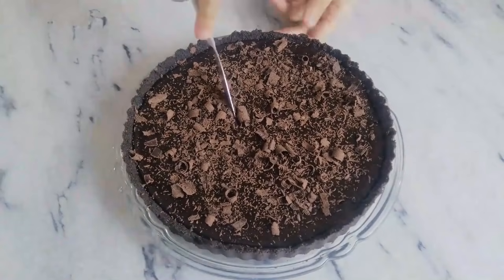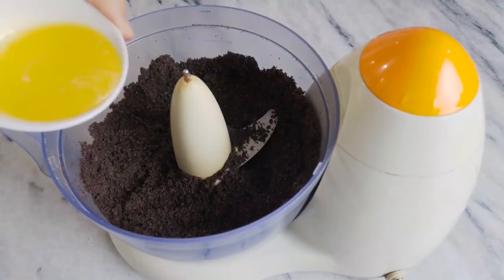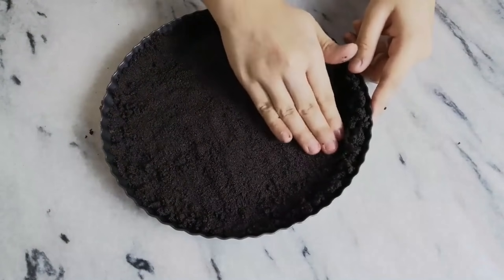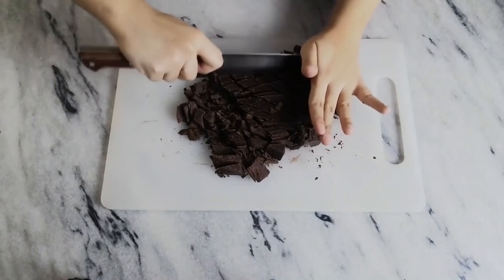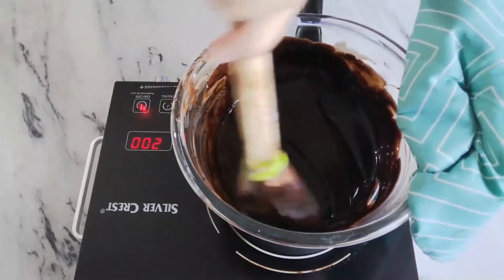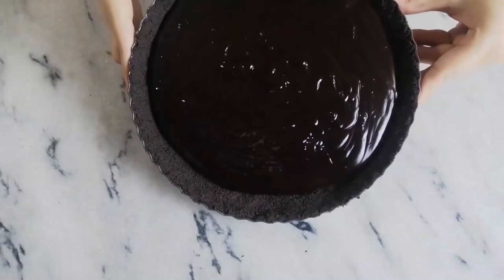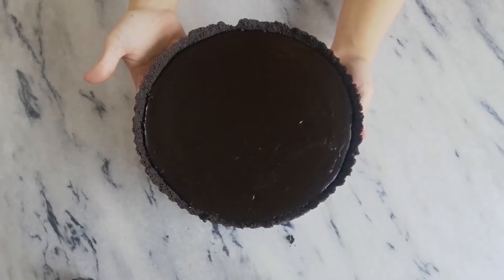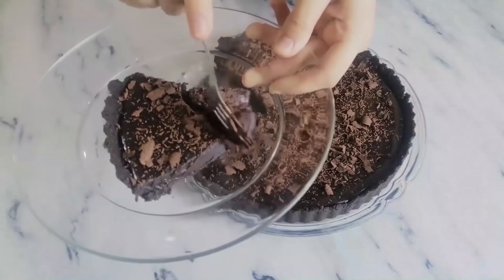How To Make No Bake Chocolate Tart | Only 4 INGREDIENTS | Bon Bon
This Luscious Chocolate tart needs only 4 INGREDIENTS and it's no bake !!
It can't get any simpler so do try this recipe and i'm sure that you'll definitely love it!

Ingredients:                         Serving: 9 inch round tart tin
For Base
Oreo                        24 pcs
Butter                     1/4 cup +1 tsp  or  60 g

For Filling
Dark Chocolate      1+ 3/4 cups   or  300 g
Cream                      1 cup  or  240 ml
Butter                       2 tbsp  or  30 g

Note: make sure the filling comes to room temperature before adding it to the base.